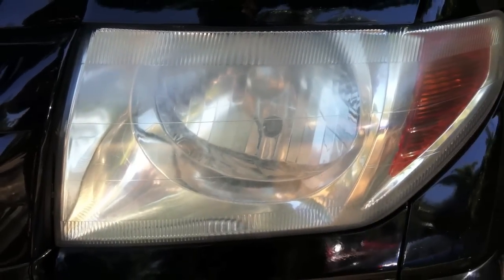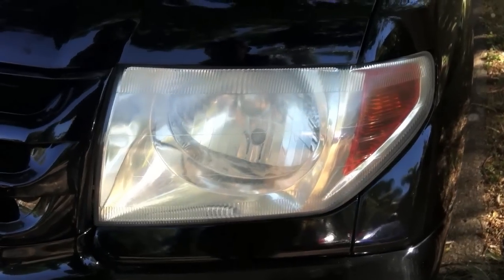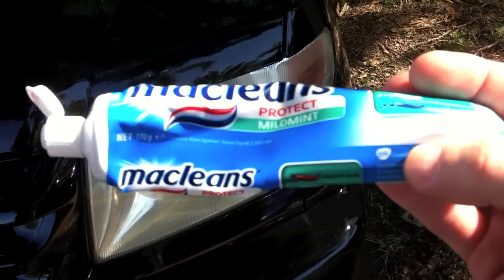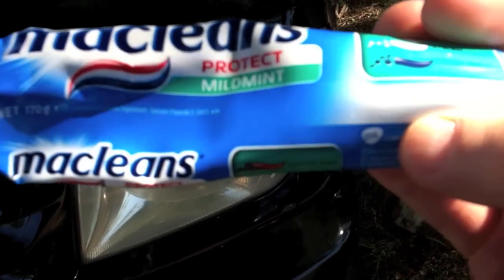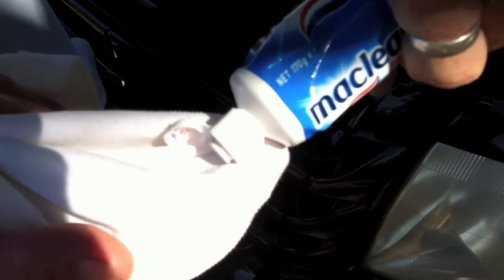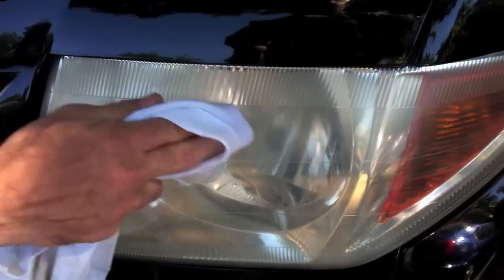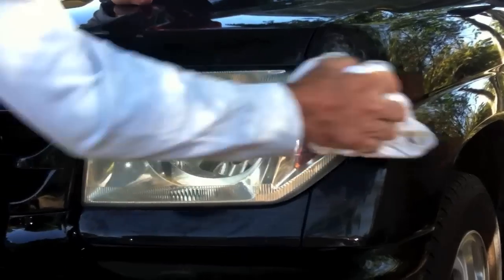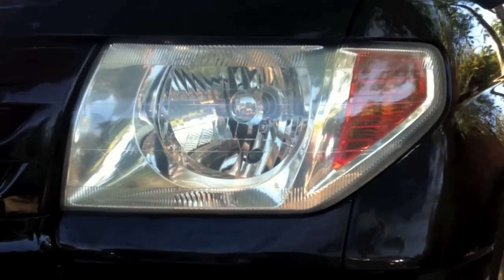HOW TO CLEAN DIRTY HEADLIGHTS WITH TOOTHPASTE - Before and After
Did you know you could clean your hazy and dirty headlights with toothpaste?  Give it a try!